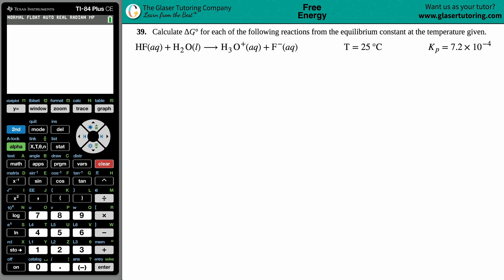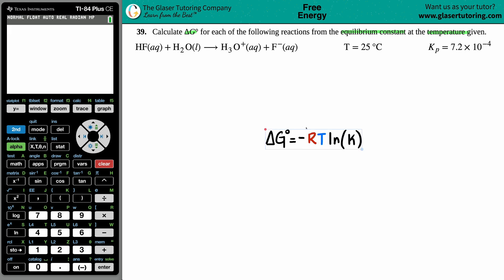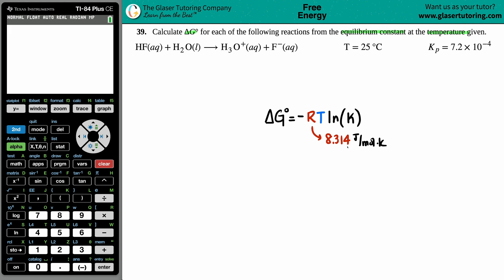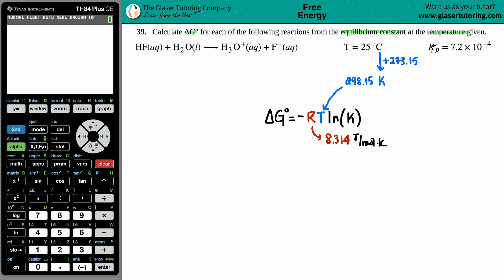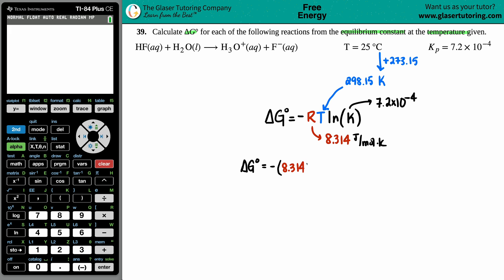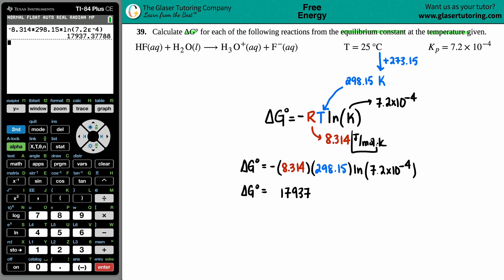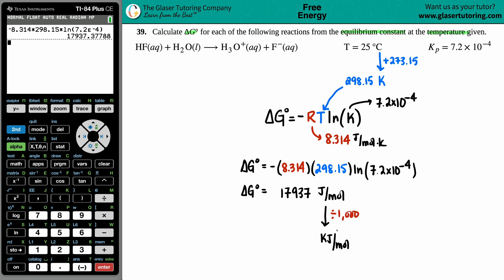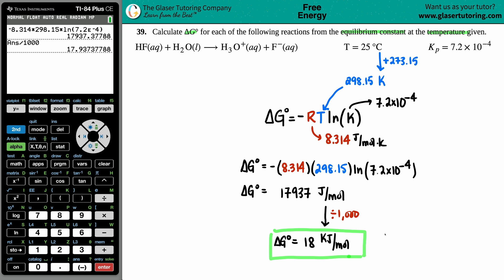16.39e | How to calculate ΔG° from the equilibrium constant: HF(aq) + H2O(l) → H3O+(aq) + F−(aq)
HF(aq) + H2O(l) → H3O+(aq) + F−(aq) T = 25°C Kp = 7.2×10^−4